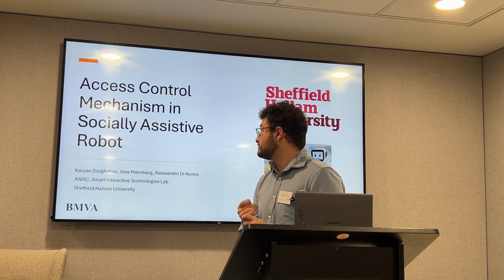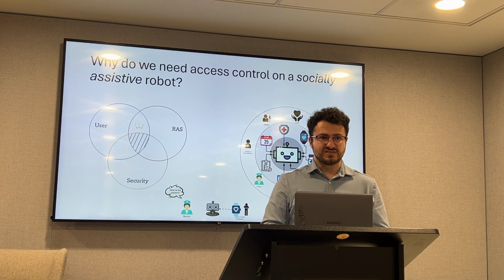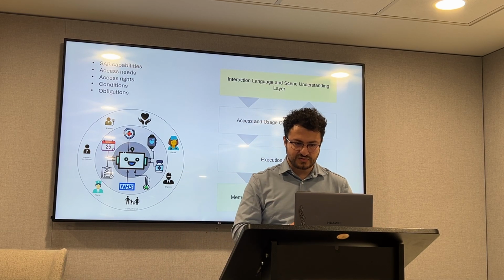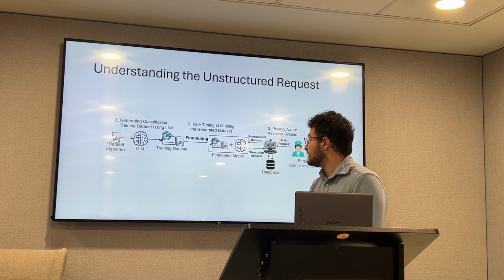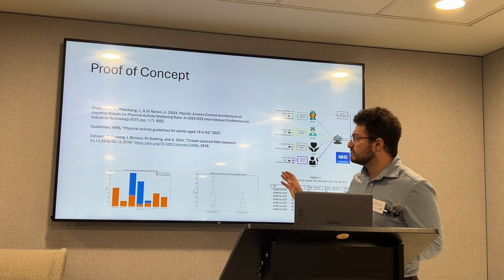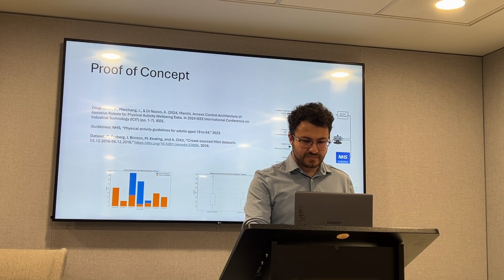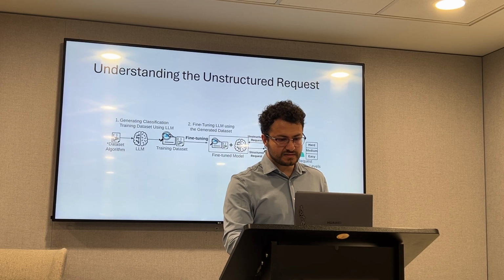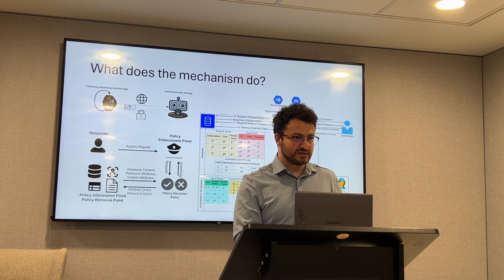04 - Kavyan Zoughalian - AI Security - Access Control Mechanism in Socially Assistive Robot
Kavyan Zoughalian - Access Control Mechanism in Socially Assistive Robot

BMVA Symposium on AI Security

Researchers, engineers, and practitioners from academia and industry attended a one-day symposium dedicated to the rapidly evolving field of AI Security. This event explored the critical challenges and latest advancements in ensuring the safety, robustness, and trustworthiness of AI systems.